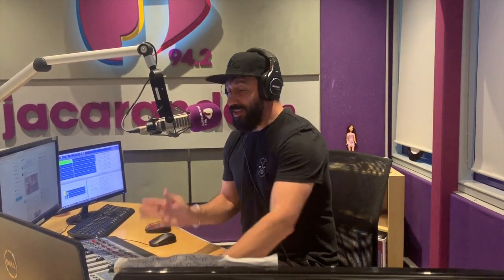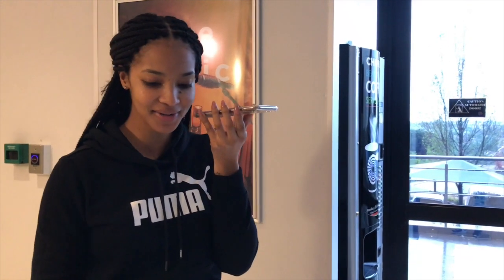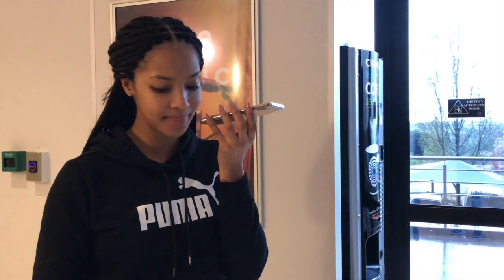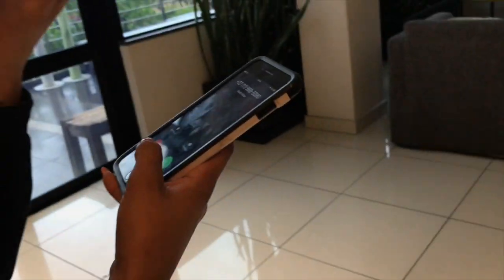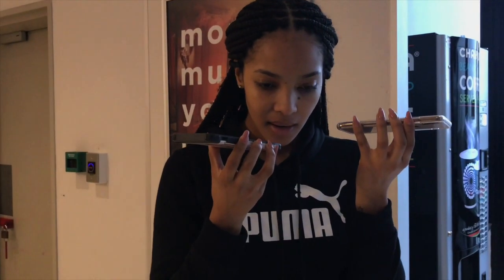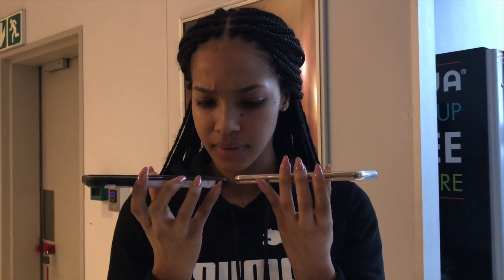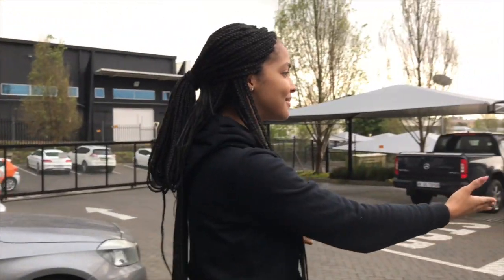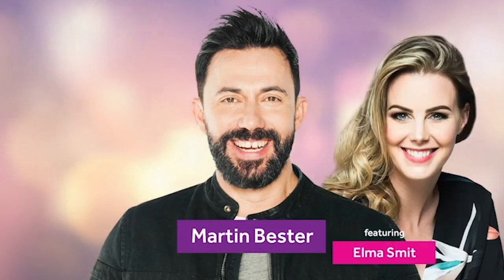Secura: Live security service demonstration on Breakfast with Martin Bester